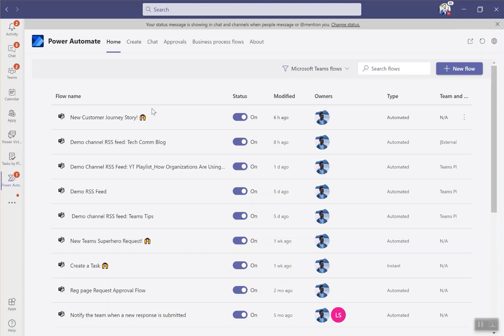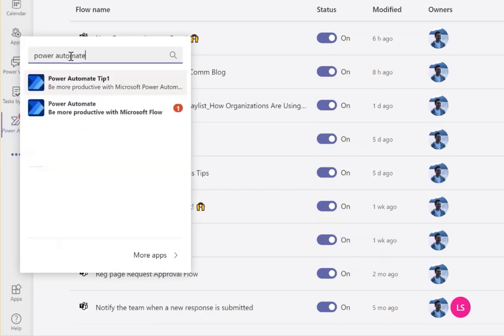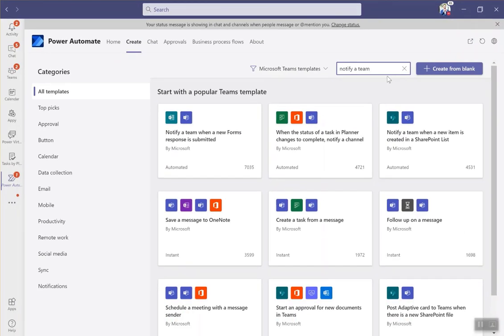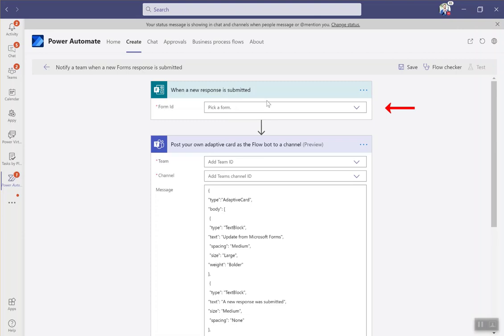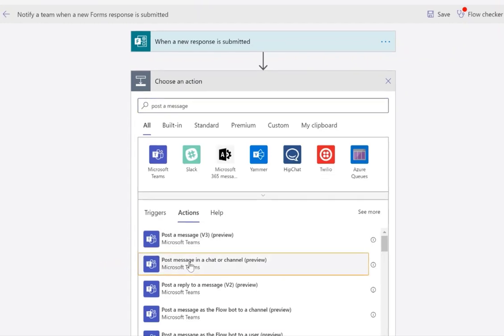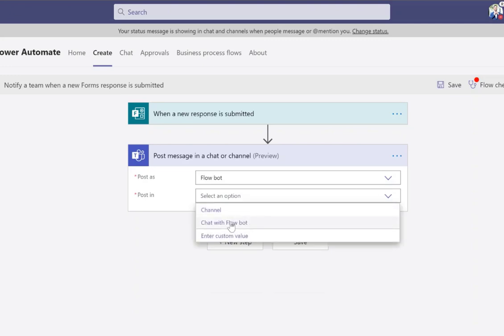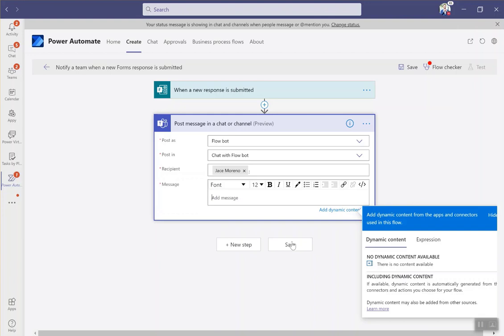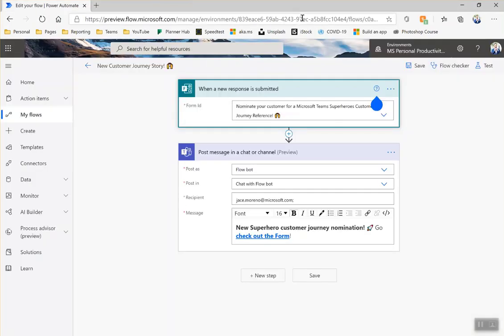Send Automatic Notifications in Microsoft Teams with Power Automate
Discover how to receive automatic notifications, via your Microsoft Teams chat, when someone responds to your Form, Poll or Survey.